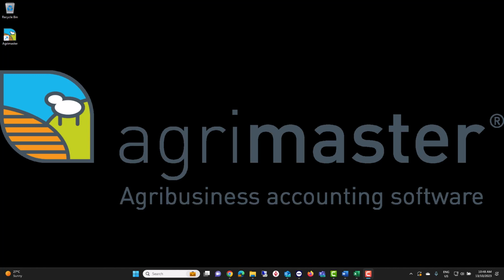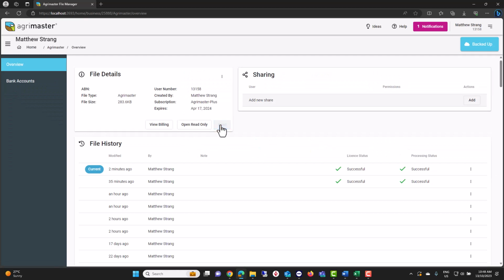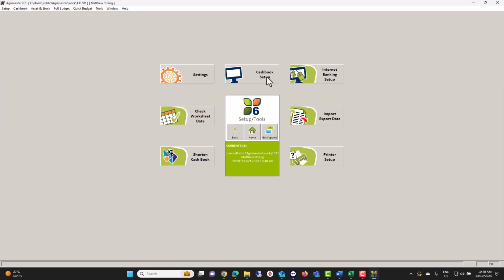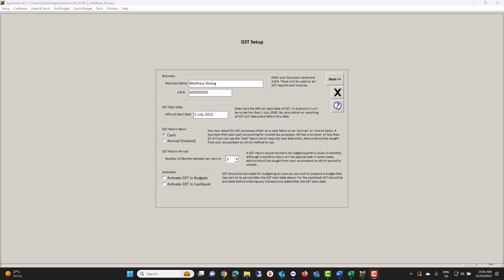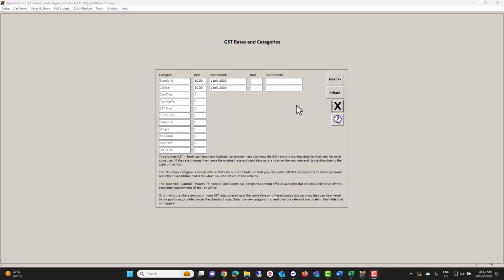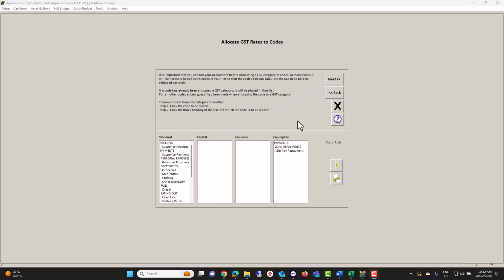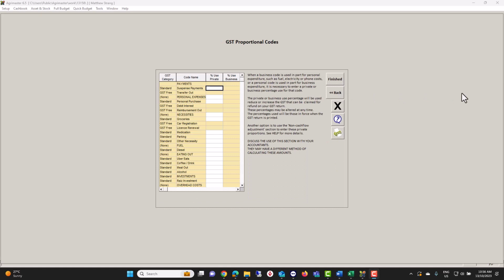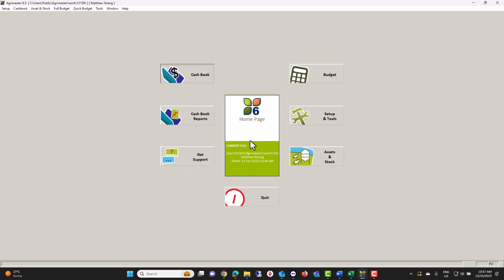GST Setup | Agrimaster Tutorials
We will go through how to set up your Goods and Services Tax (GST).